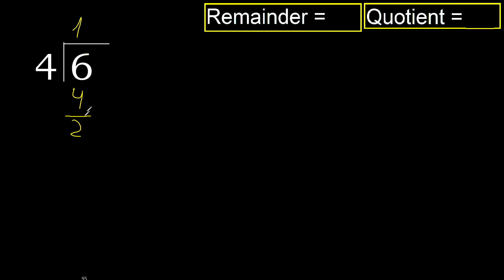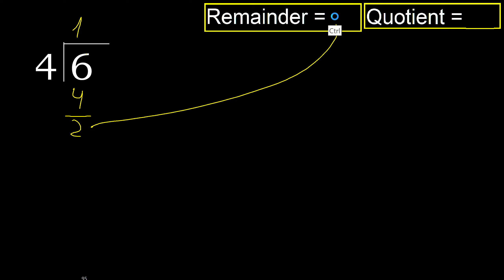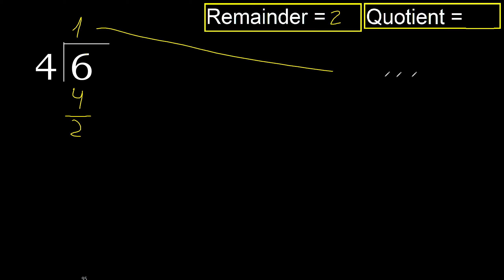Divide 6 by 4 . remainder , quotient . Division with 1 Digit Divisors . How to do division